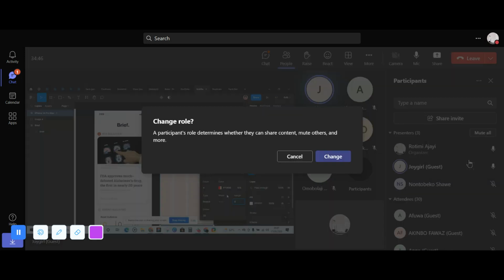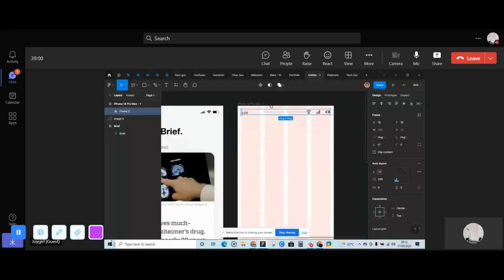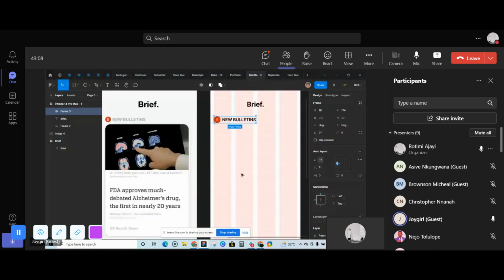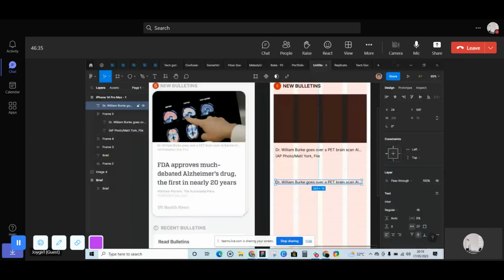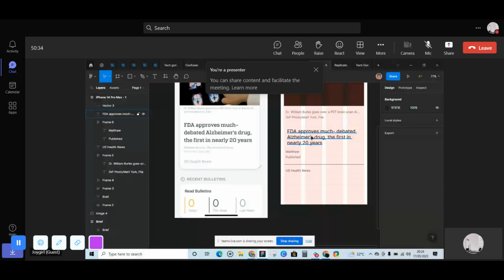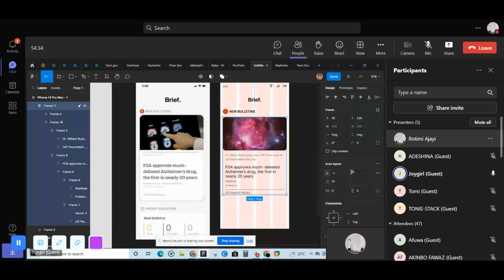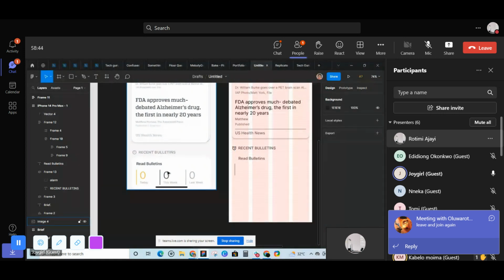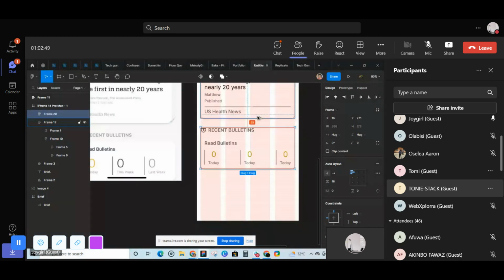Introduction to Figma (Practical)